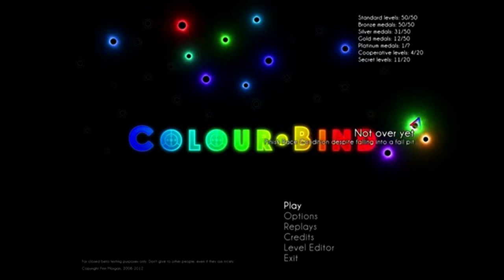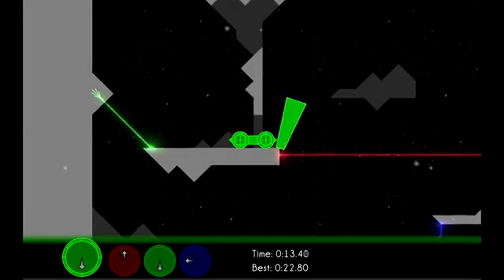Colour Bind Introduction Trailer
Learn more about the fun Puzzler Colour Bind in this intro trailer.